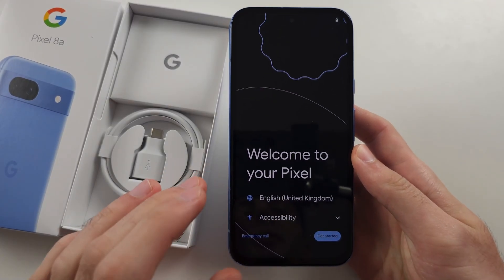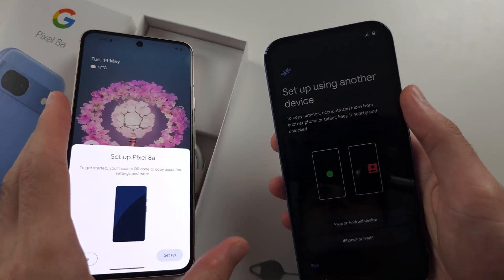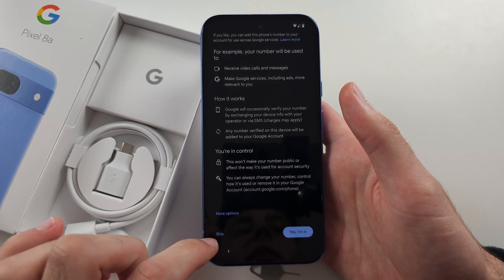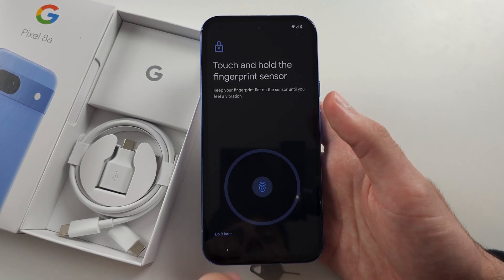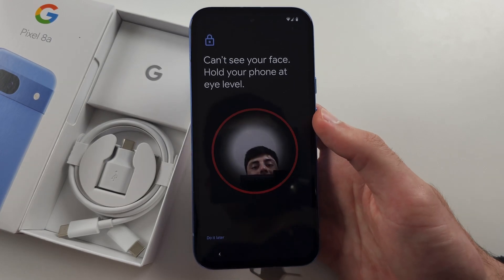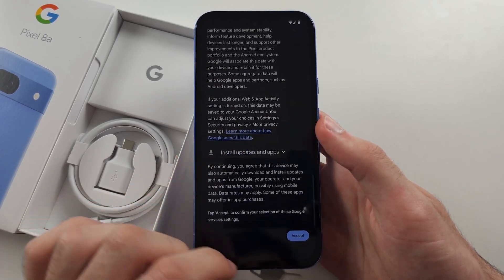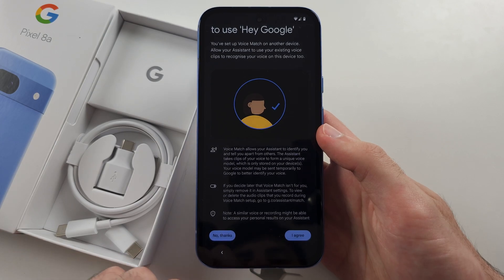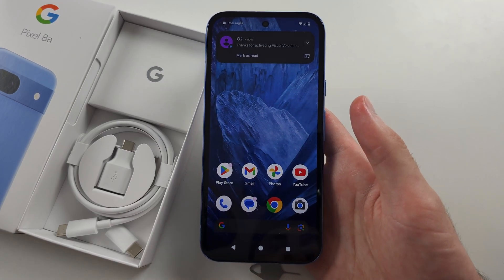How To Setup Google Pixel 8a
Welcome to our guide on how to set up your Google Pixel 8a! In this video, we’ll walk you through the entire setup process from unboxing to getting your device ready for use. We’ll cover steps such as connecting to Wi-Fi, signing in to your Google account, transferring data from your old device, and customizing your settings. Follow along to ensure a smooth and efficient setup of your Google Pixel 8a.